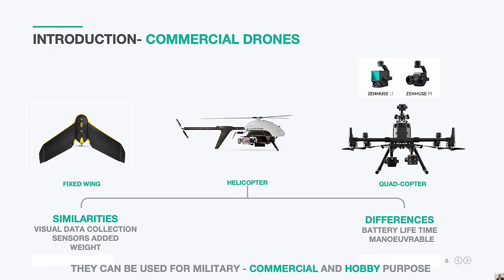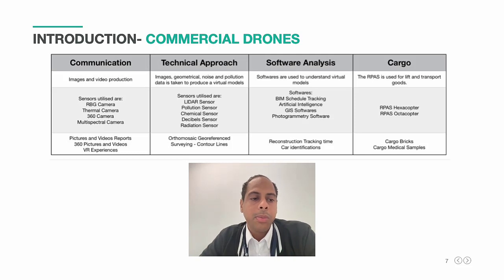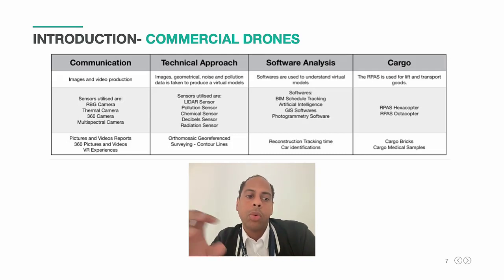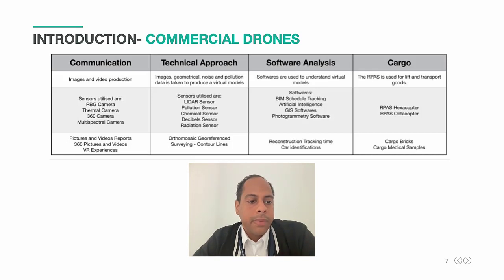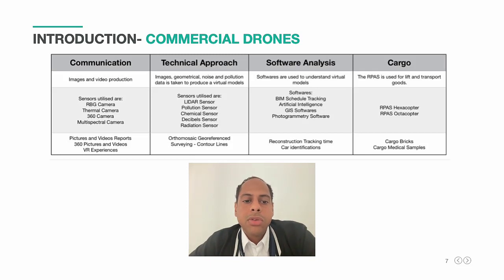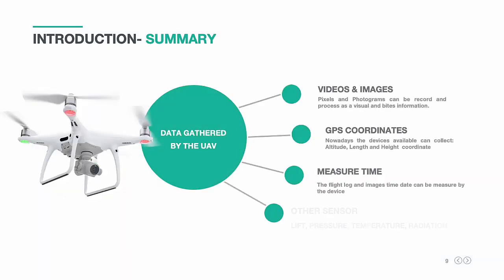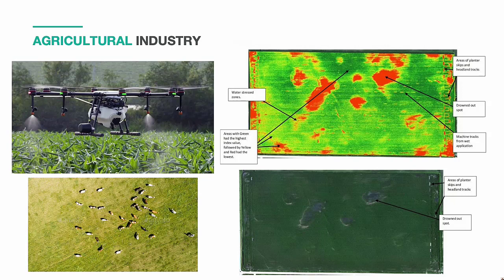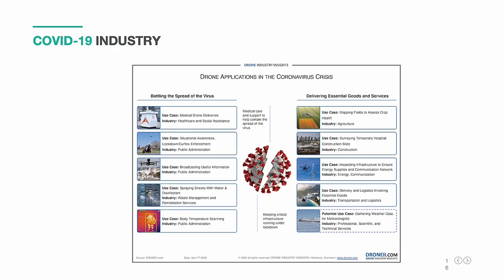Drone for construction project management: Introduction of Drone